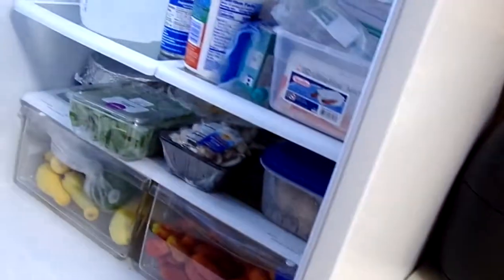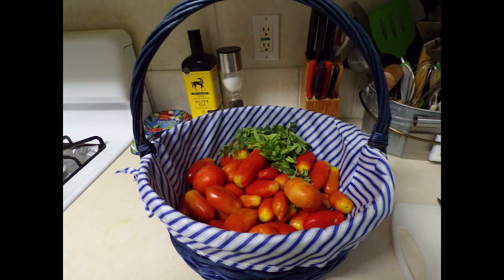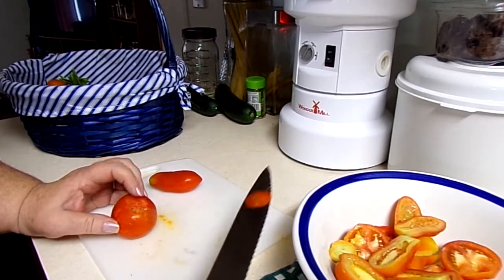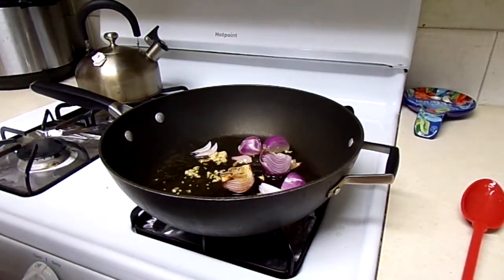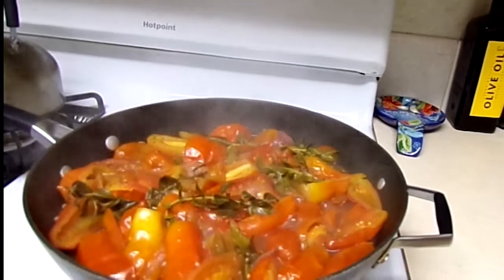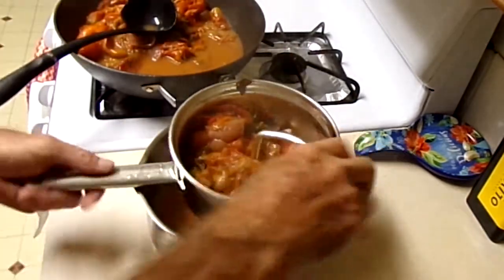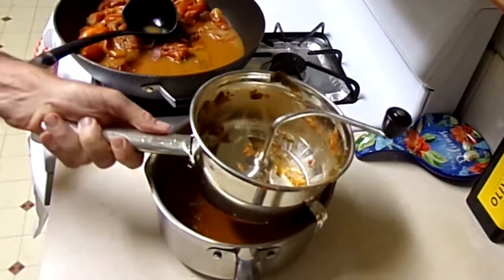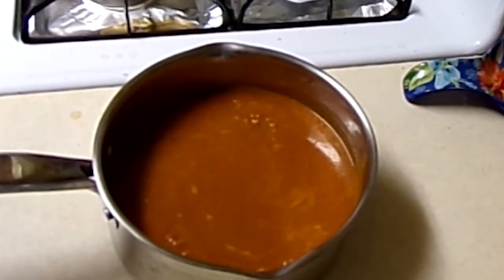Fresh Tomato Sauce Homemade with a Food Mill. We used our Garden Tomatoes San Marzano/Floridade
How to make Tomato Sauce Homemade with a FOOD MILL! Ep 17
Today we made fresh garden Tomatoes some Tomato Sauce! A Food Mill is a old fashioned hand held device used to get the skins off the tomatoes.
Made with Lee's Fresh Garden Tomatoes San Marzano and Floridade. He grew the tomatoes from the Garden to make the Tomato Sauce. They are Italian and Florida Tomatoes.

Channel Name; Caroline and Lee's Florida Country Home Diaries